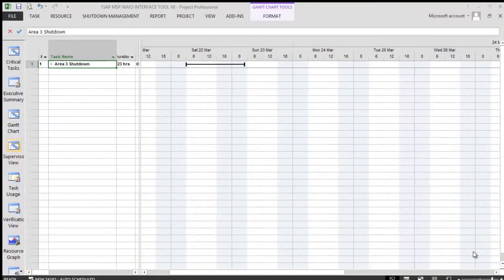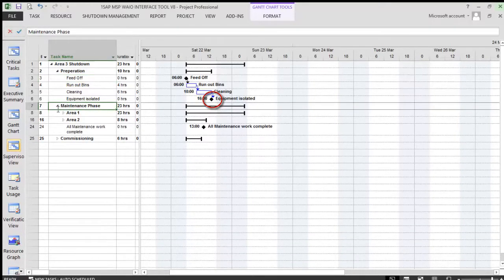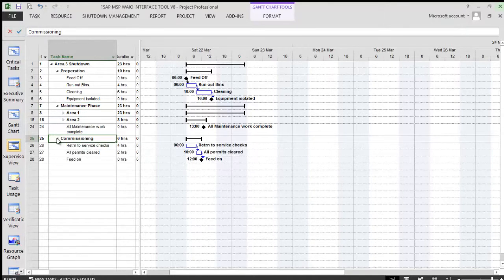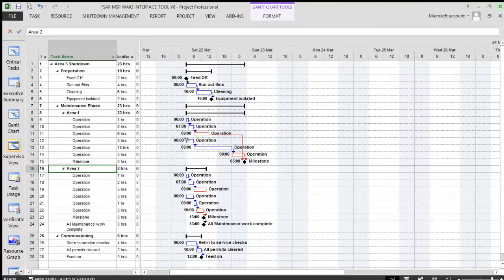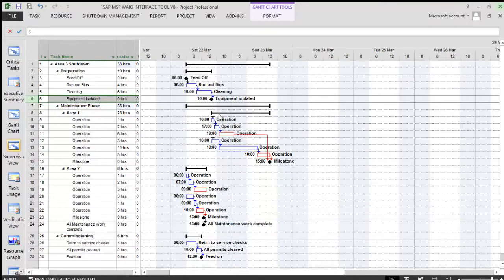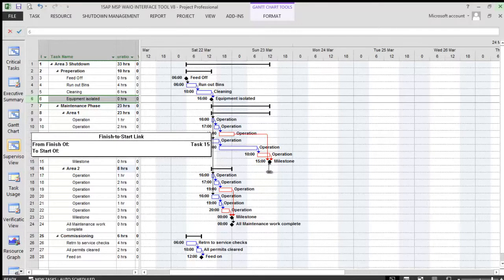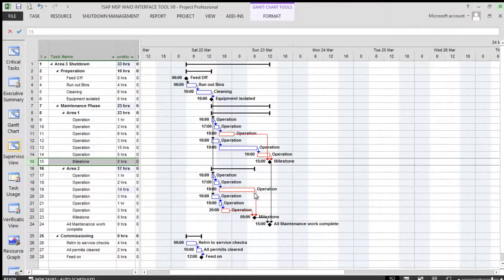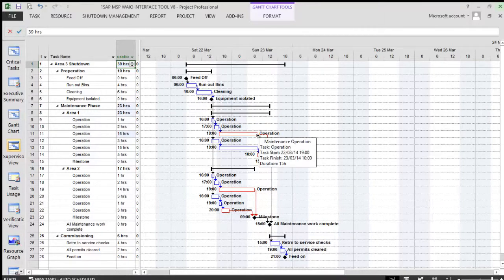WBS Milestones in the Shutdown Schedule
Correct use of Milestones to manage workflow within the WBS of a Shutdown Schedule